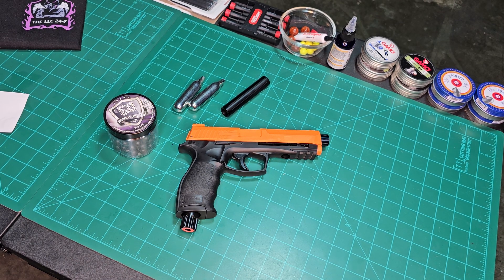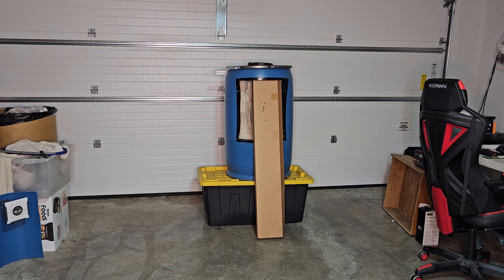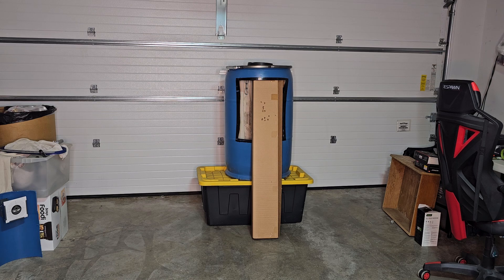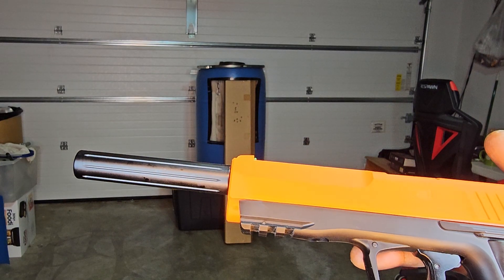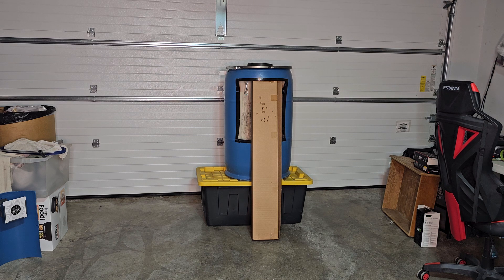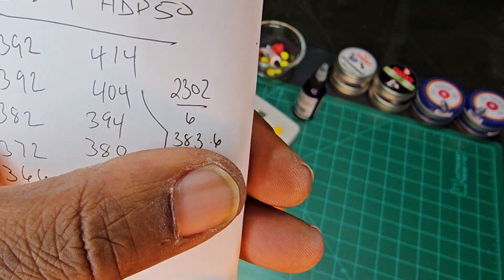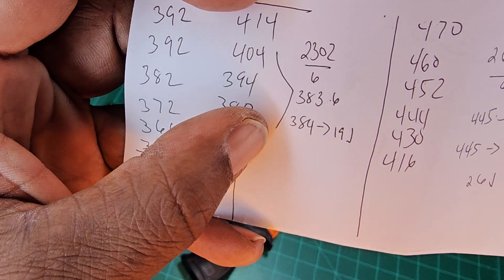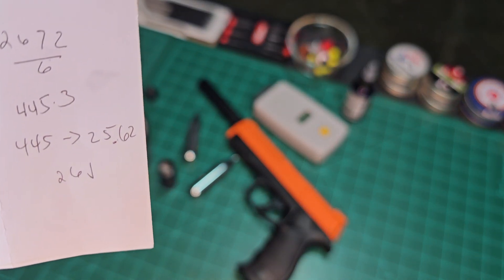26 Joules? HDP50 Tuning Barrel Test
26 Joules? HDP50 Tuning Barrel Test ‎@mcs4us